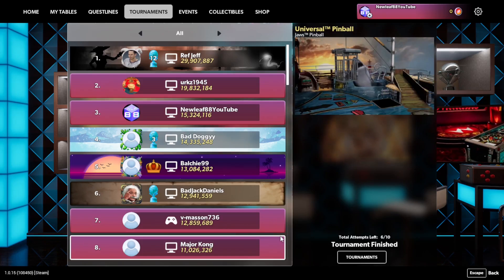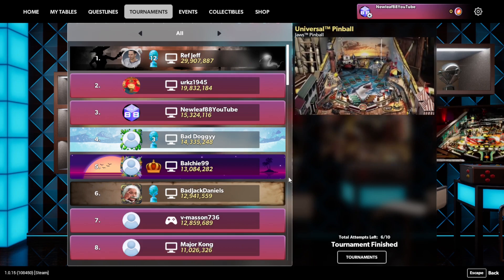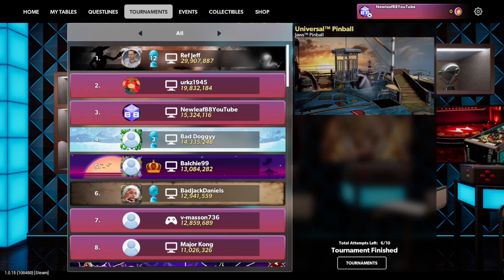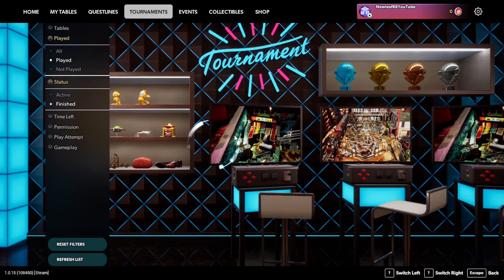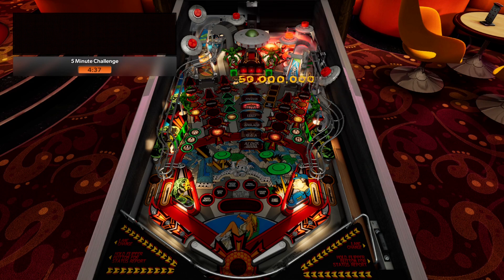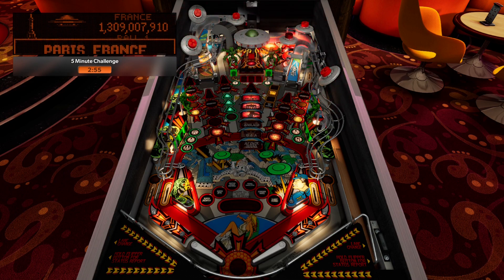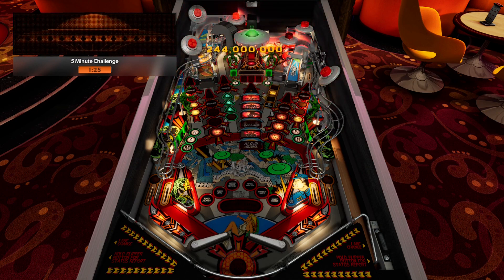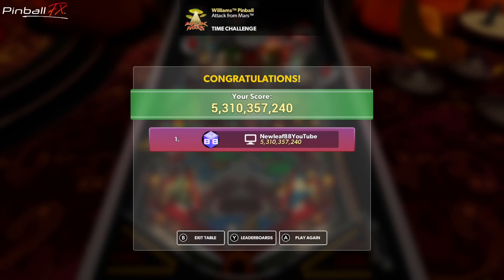TOURNAMENT : Attack from Mars | 5 Minute Challenge Mode (PC) | Closed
In this weeks tournament video, I am going over the previous tournament we had on Universal's Jaws table where we had a 5 minute challenge. Then, we'll get into this weeks 5 minute challenge on Williams' infamous Attack from Mars table! Good luck and have fun!

Tournament ID : S3KH
Tournament Password : 3344